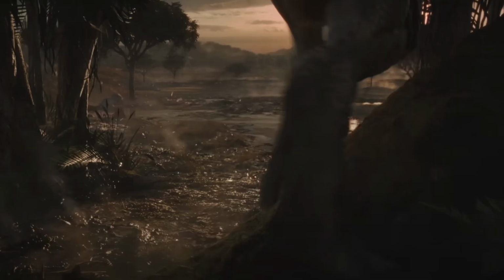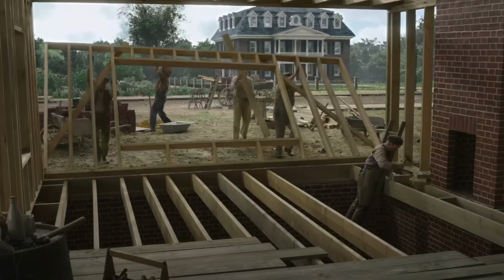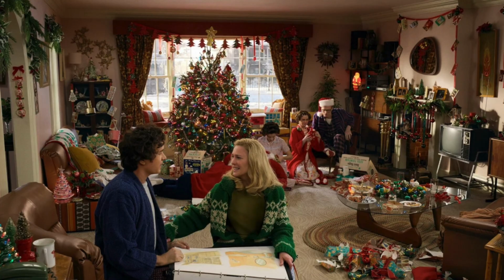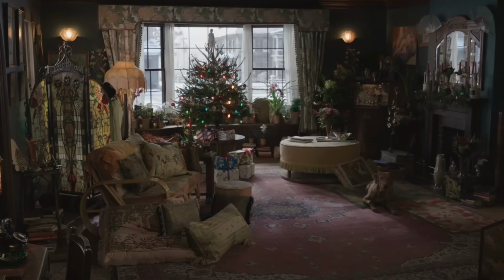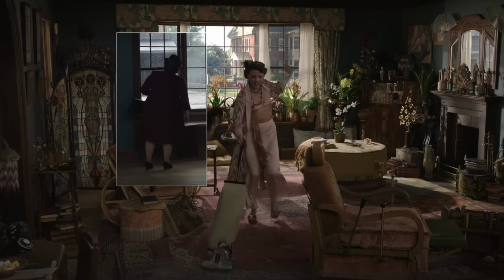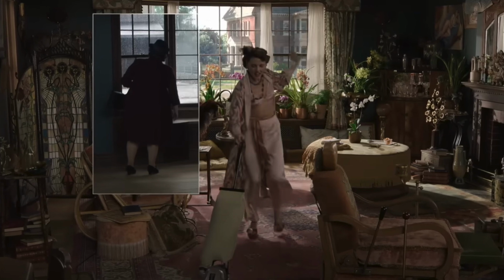Here - Movie Review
A generational story about families and the special place they inhabit, sharing in love, loss, laughter, and life.

Director: Robert Zemeckis
Writer(s): Peter Staughn, Robert Harris
Cast: Tom Hanks, Robin Wright, Paul Bethany, Kelly Reilly, Michelle Dockery